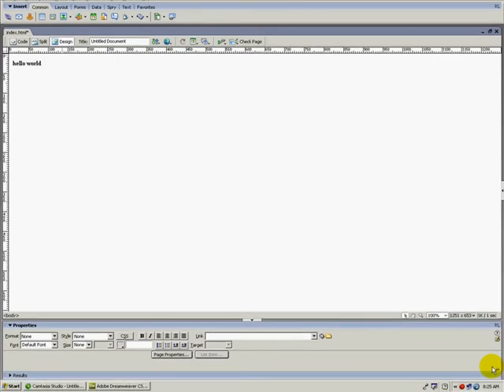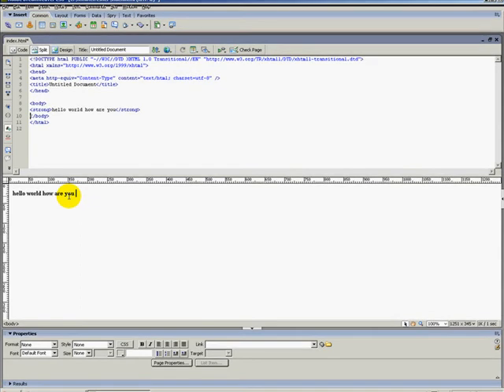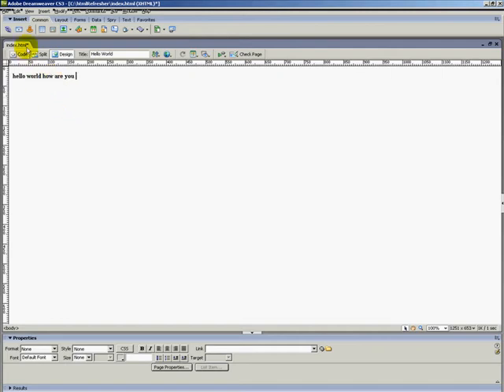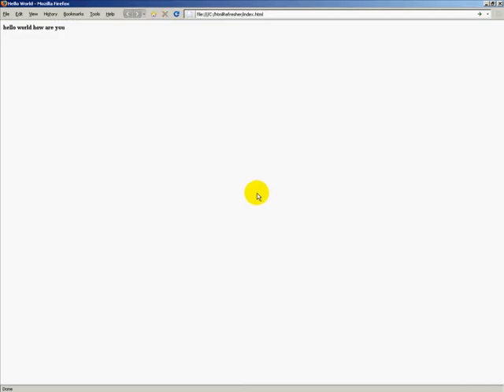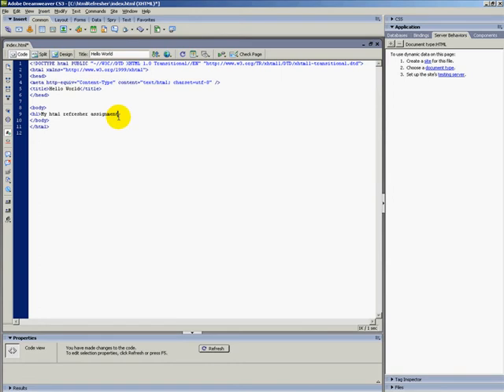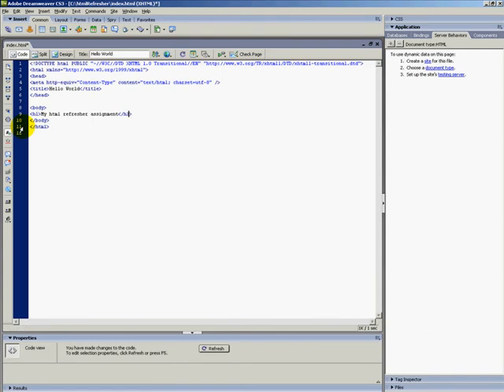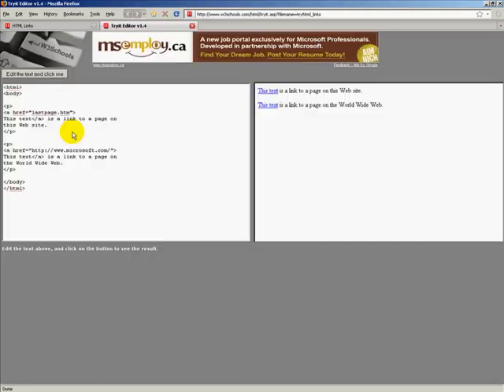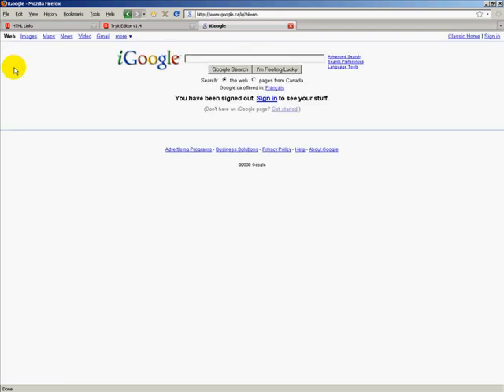HTML Refresher [2 / 7] - Intro to HTML using Dreamweaver CS3